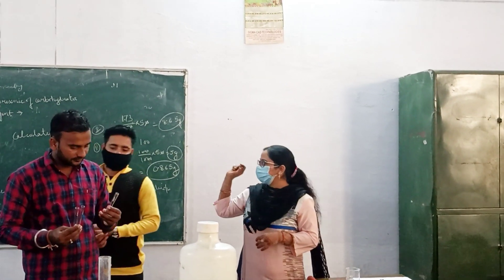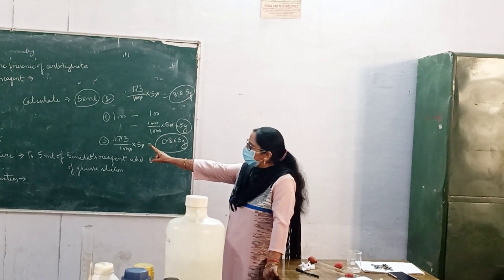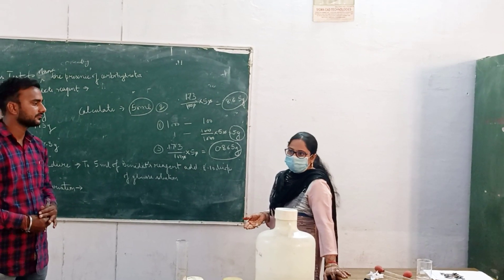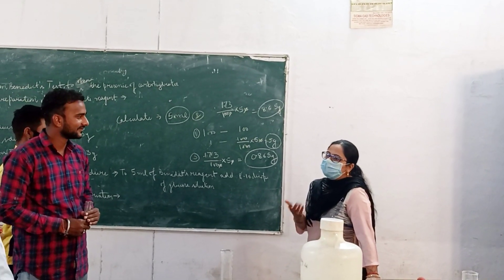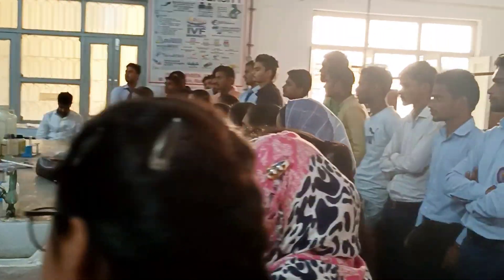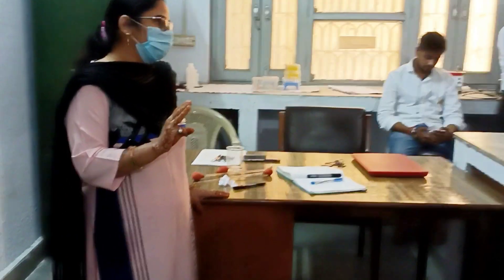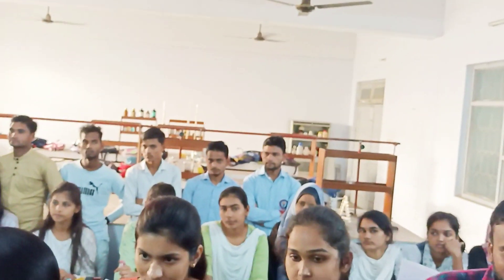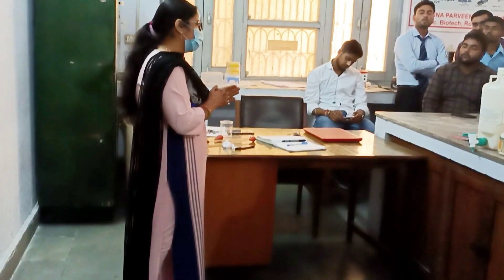Life In The Biotechnology Department🔬🦠 || IFTM UNIVERSITY || By Anshika Bhardwaj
Hi everyone 😊
I'm back with my another Video 😁🤟

This Vlog video basically on the LIFE OF A STUDENT IN BIOTECHNOLOGY DEPARTMENT i.e., How we spend our day in our department..😄

I really hope you guys enjoyed it!